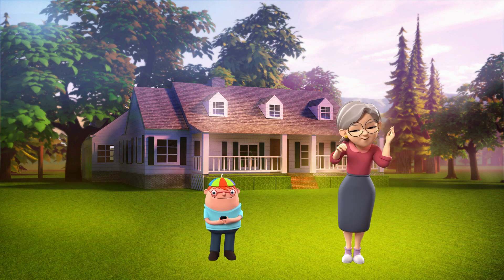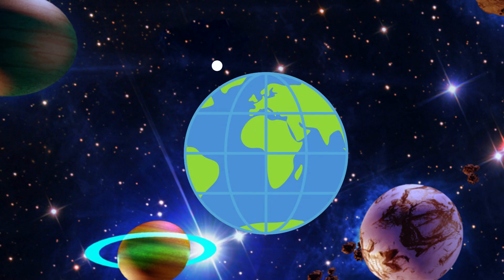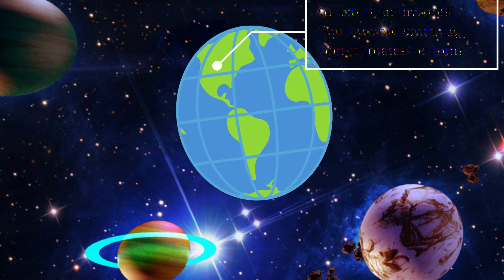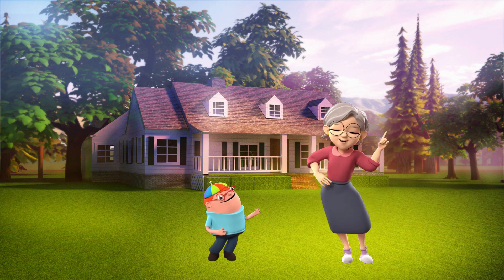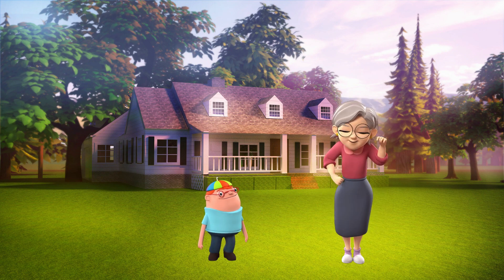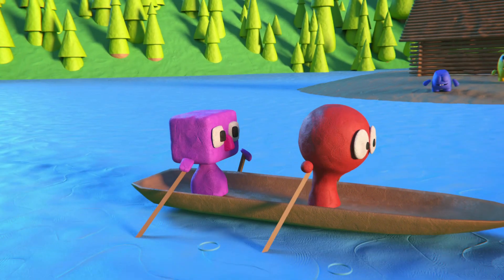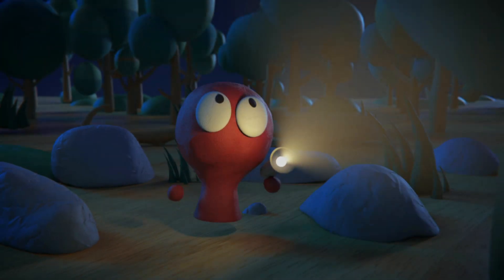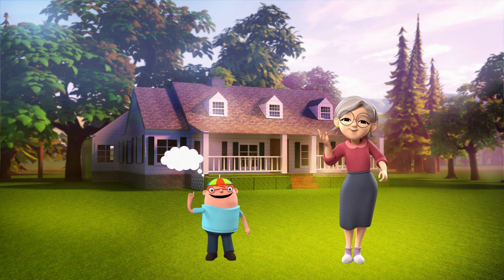How does the Earth spin?🌎 1080 mp4